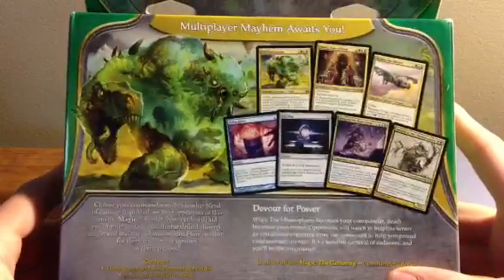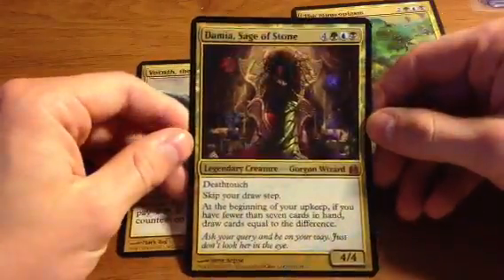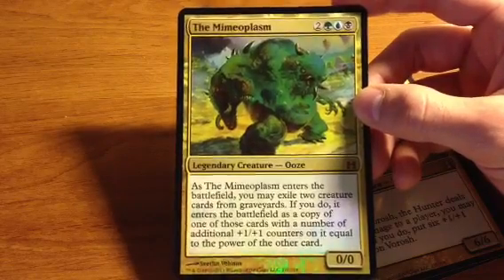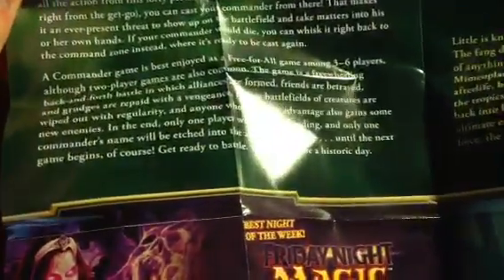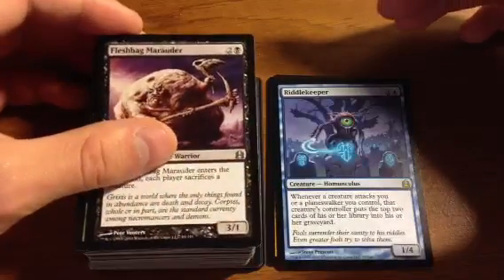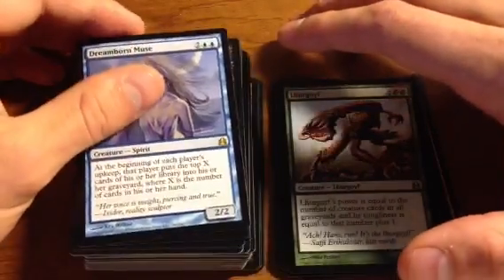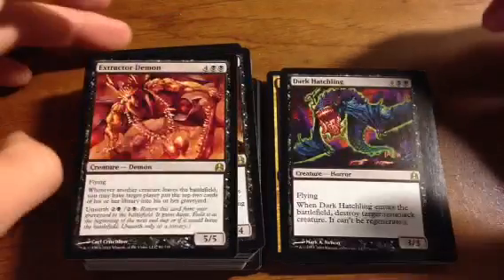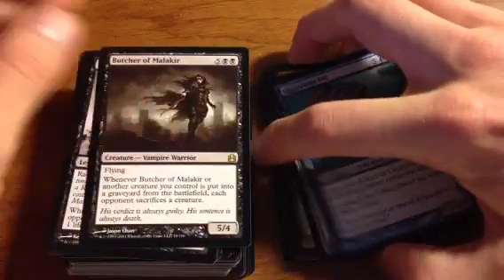Devour for Power Unboxing Part 1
I unbox Devour for Power and give some of my thoughts on it